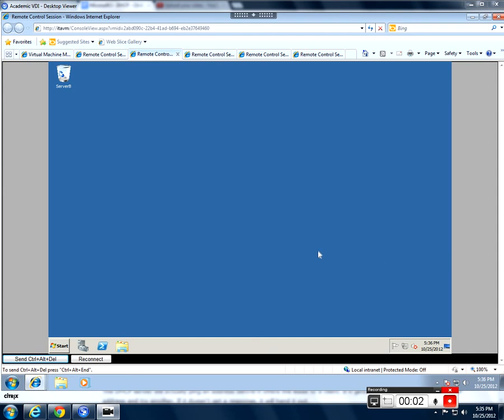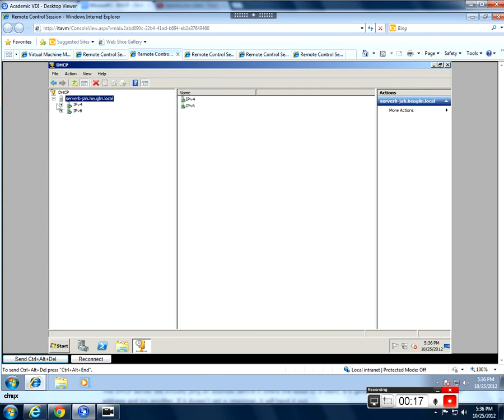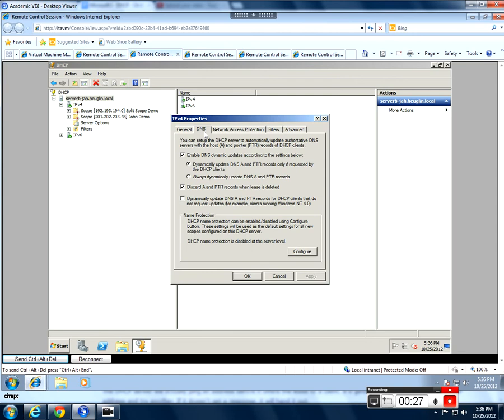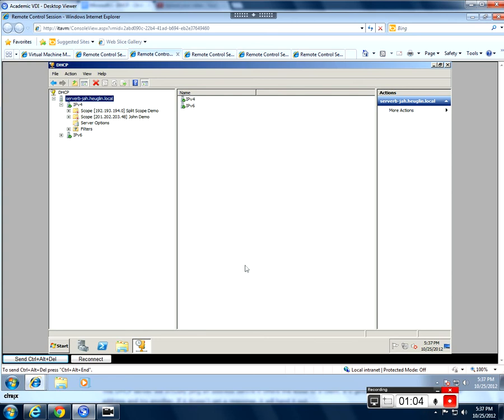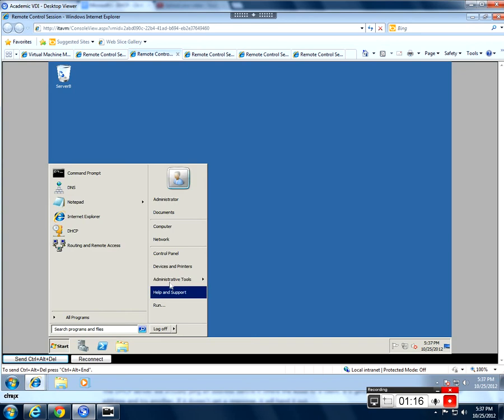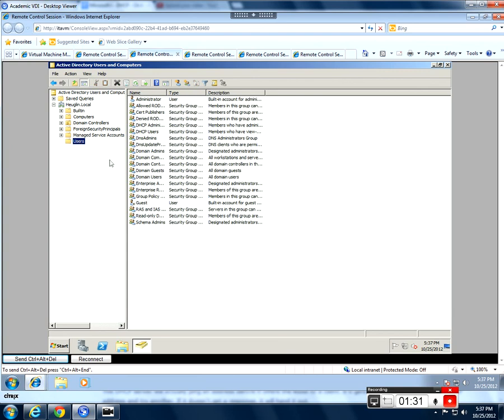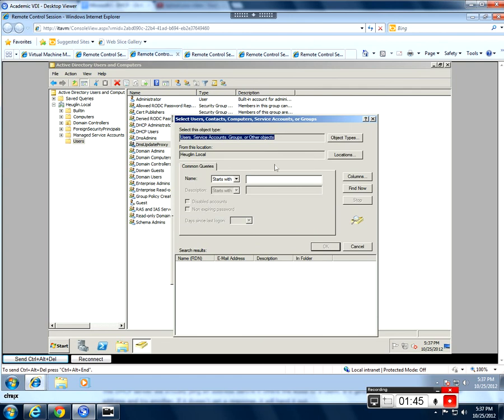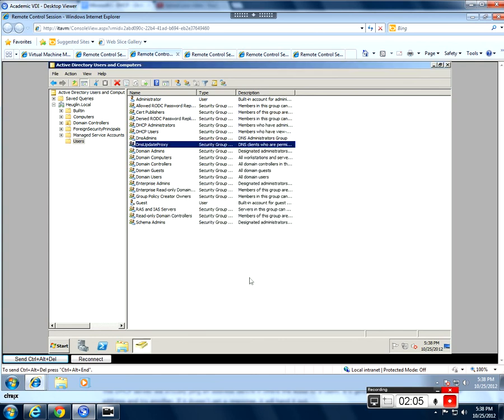DHCP and DNS